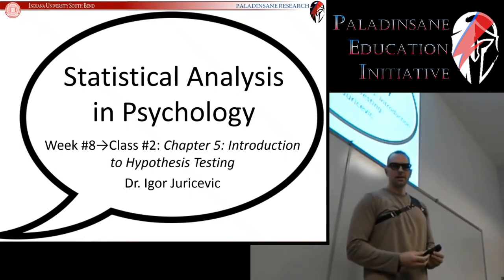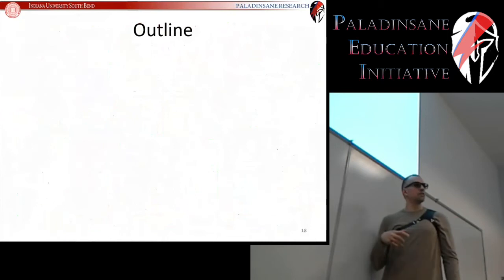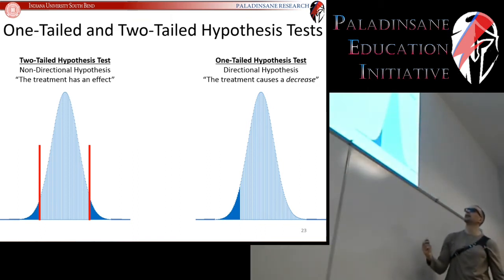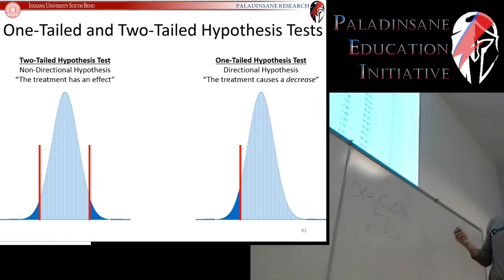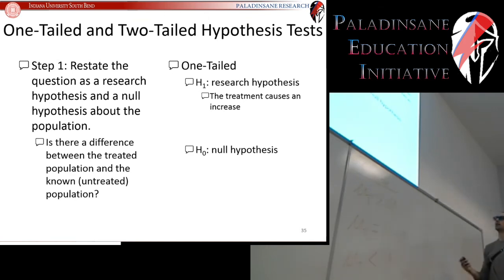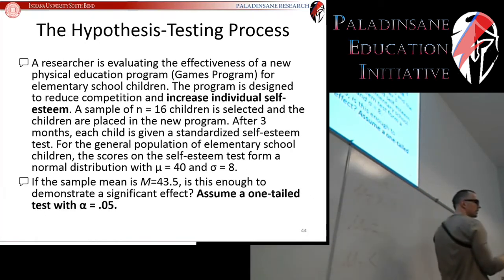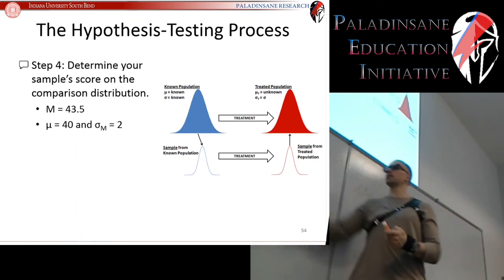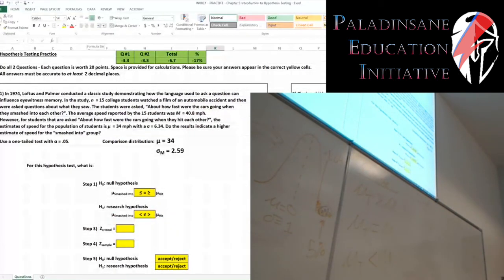IUSB Spring 2020 P354 - W08C1 - Chapter 5: Introduction to Hypothesis Testing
One-Tailed and Two-Tailed Hypothesis Tests
Hypothesis-Testing Process In-Class Demos
→Self-Esteem (one more time…)
→Car Crashes
→Time-Out Penalty